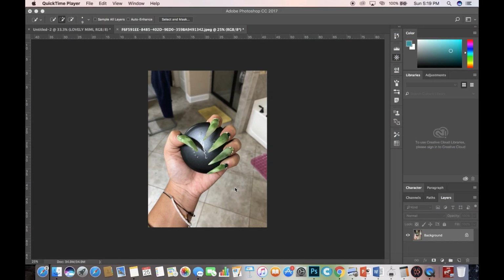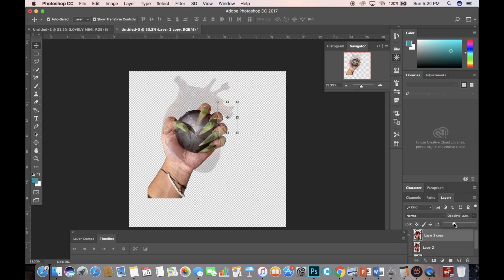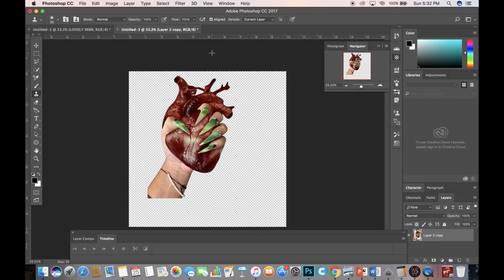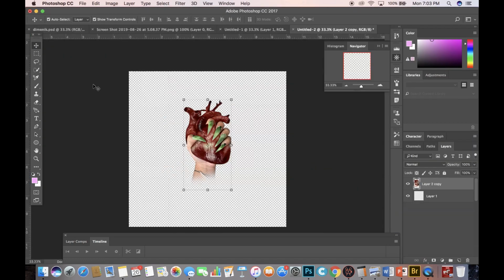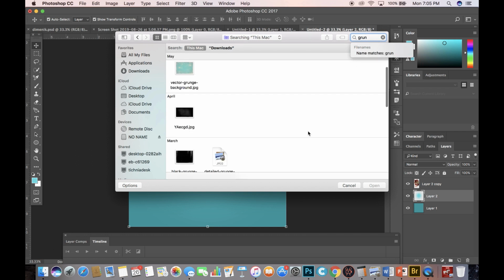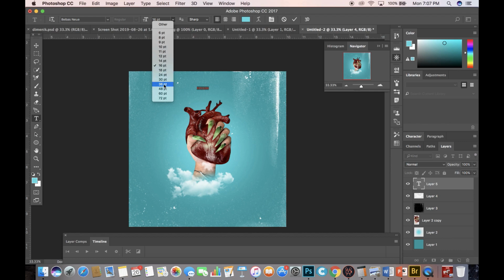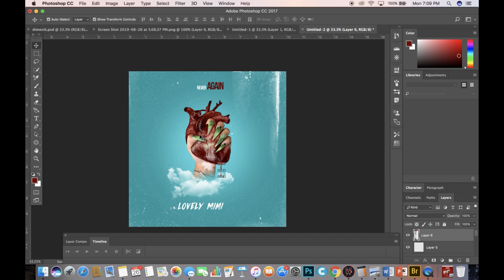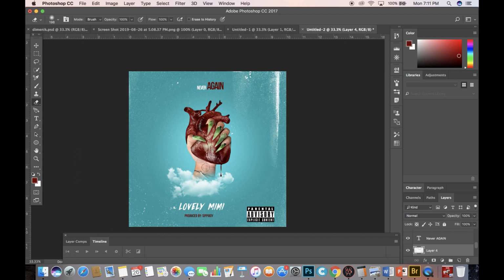How to make a mixtape cover design in photoshop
Learn how to create a mixtape cover step by step in photoshop. How to cut out the images and more.